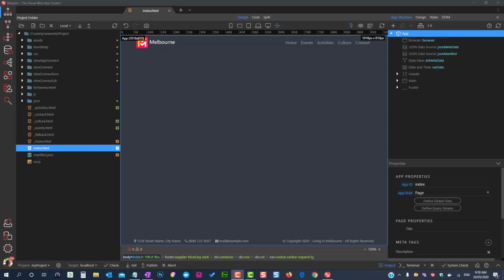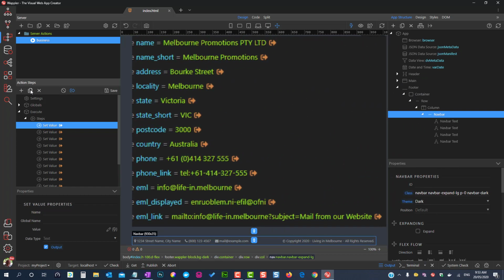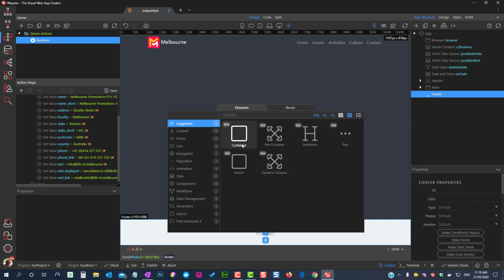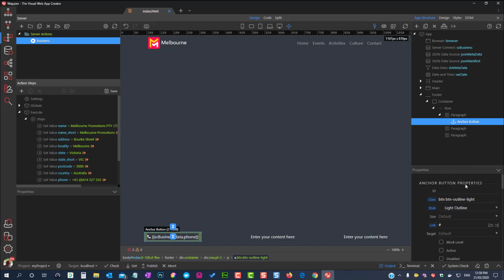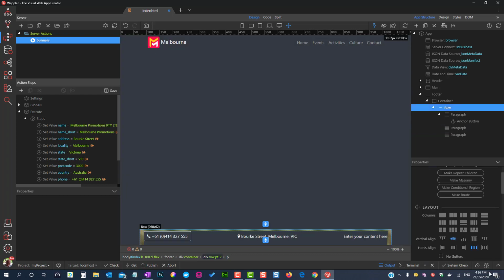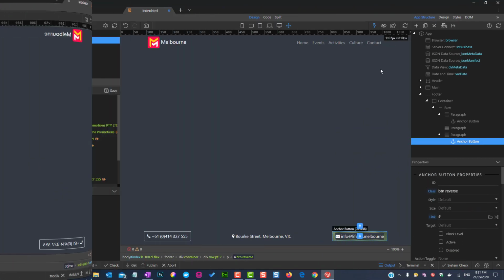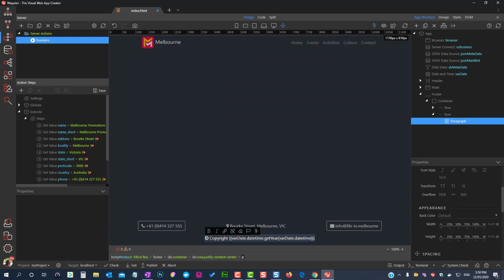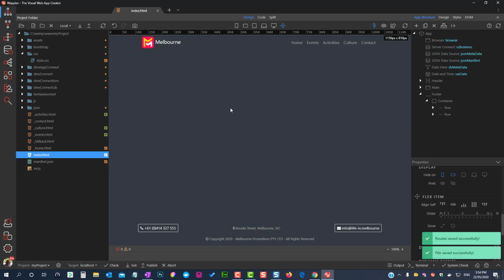9. PWA Boilerplate for Wappler - Footer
With this video, I will show you how to create your own footer. We will also create a data file that we can use throughout the project